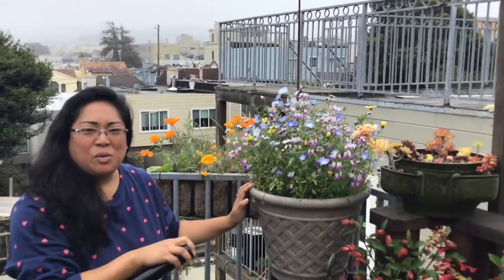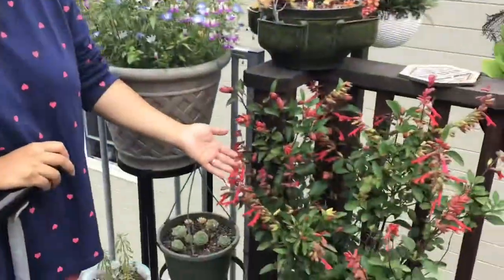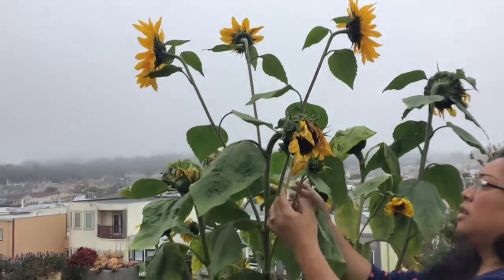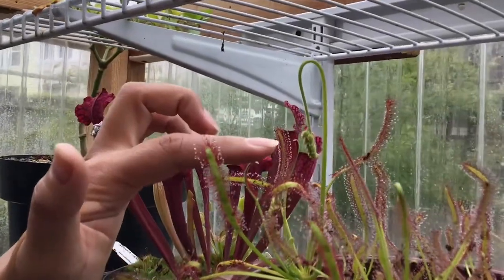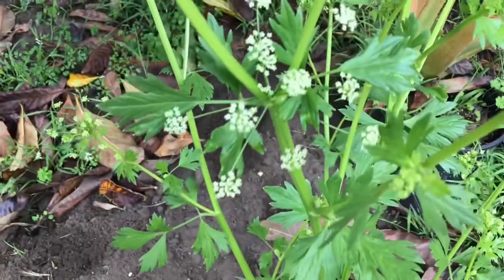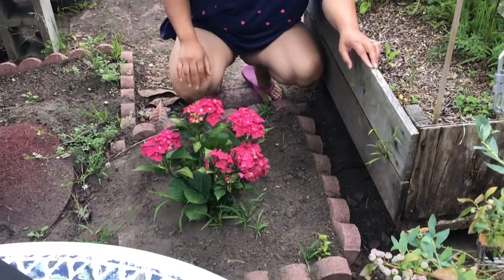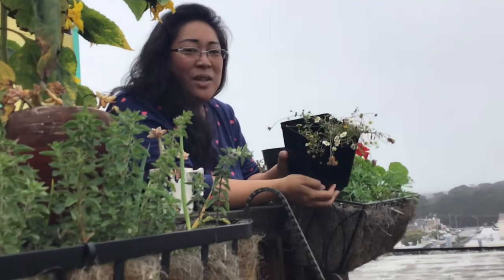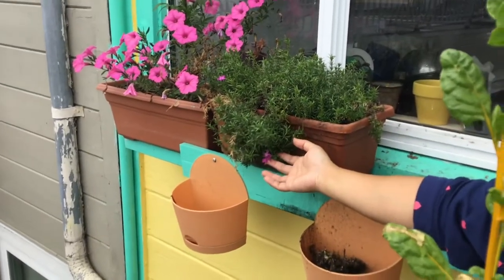The Teets flowers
The flowers growing in our garden today.